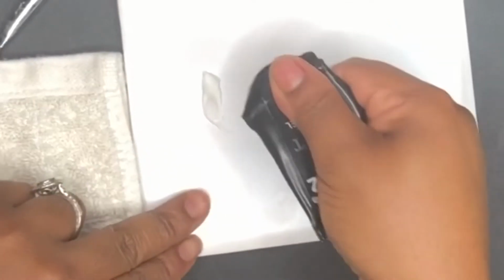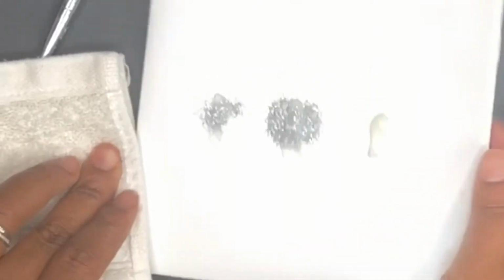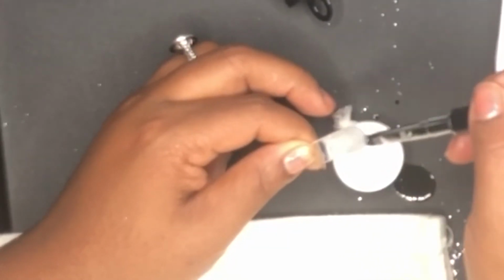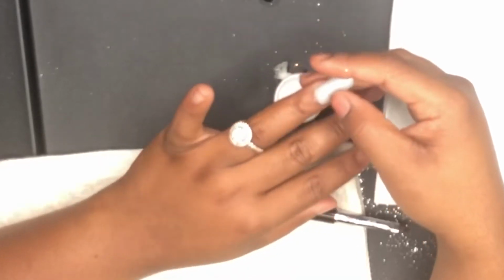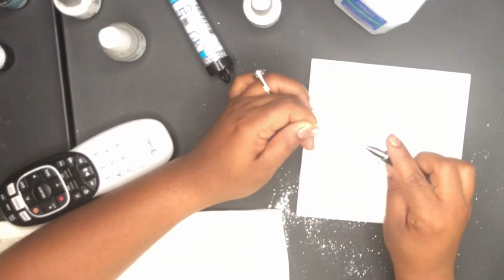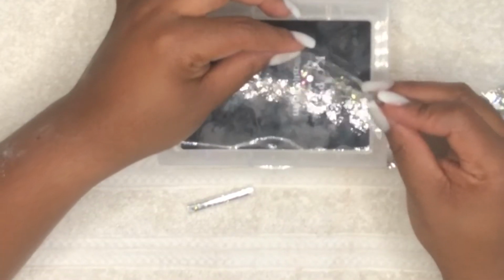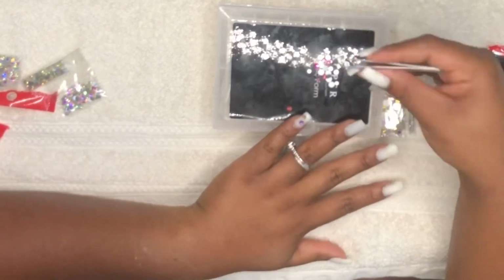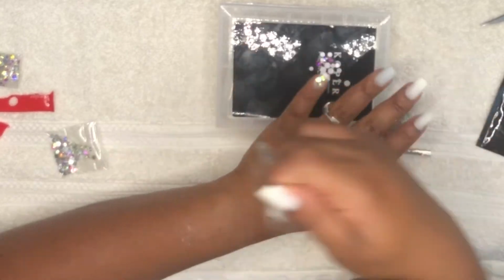Short White bling Polygel nails with Dual Forms